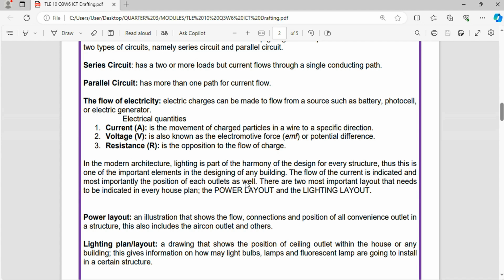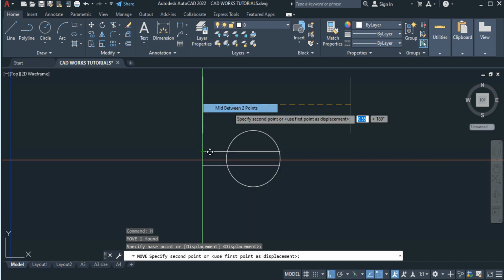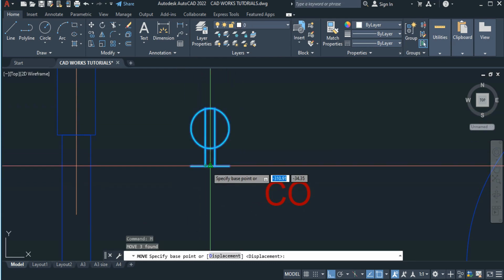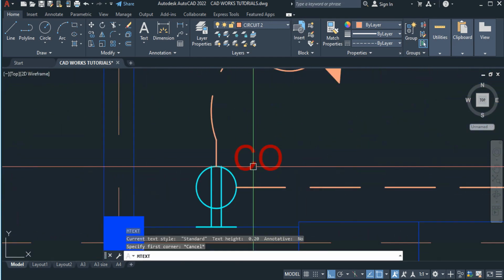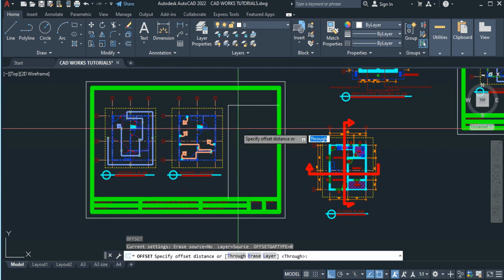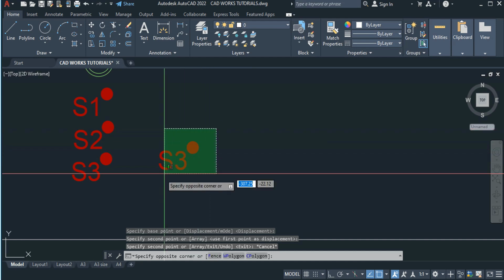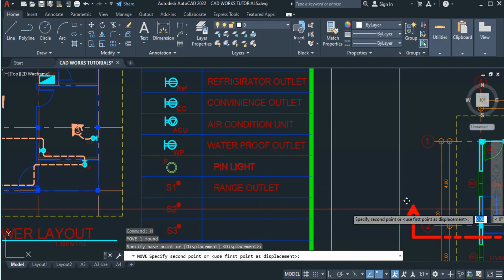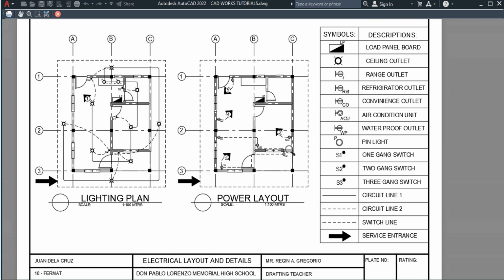Drawing Exercise 28: How to Draft Power Layout in AutoCAD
This video lesson talks more about the positions and distributions of electrical load in a structure specifically convenience outlet.